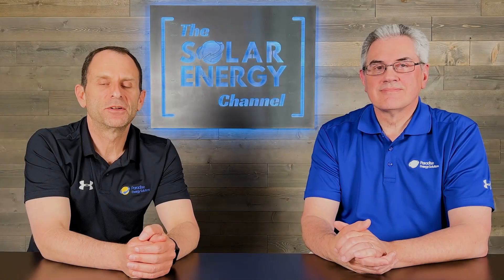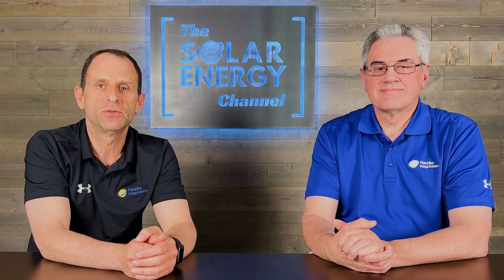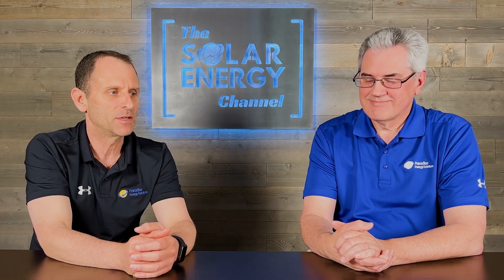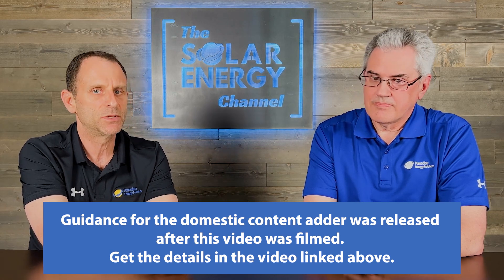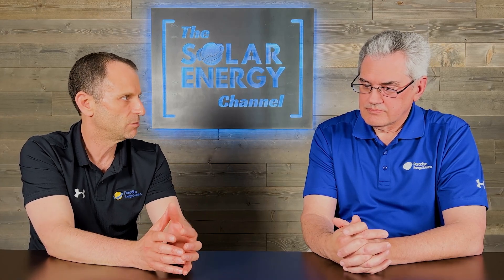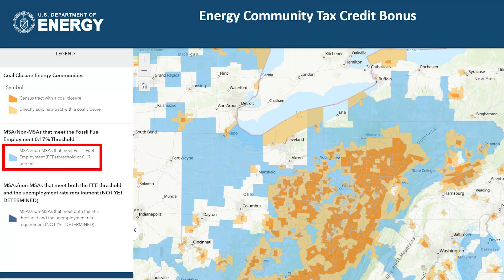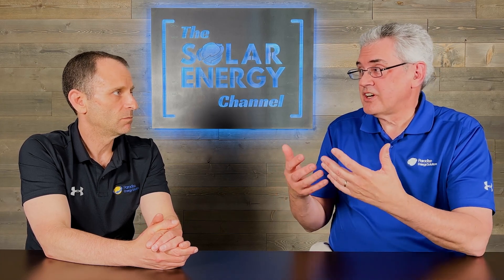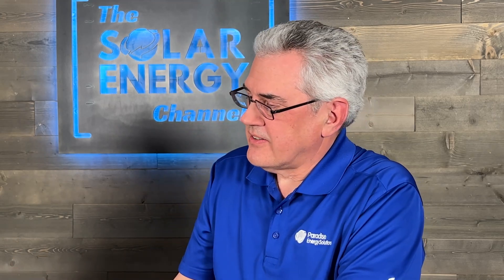Inside the IRA’s Energy Community 10% Bonus Credit For Solar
In this video, Dale and Warren provide the inside scoop on how the Inflation Reduction Act's (IRA) Energy Community 10% Bonus Credit works. Learn if you qualify and how to apply for the additional 10% tax savings on your solar energy installation.